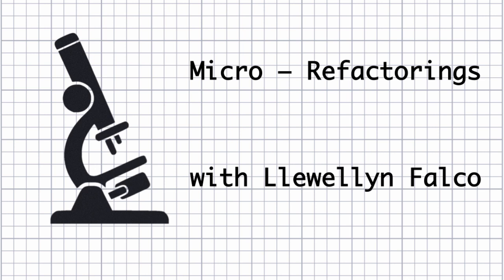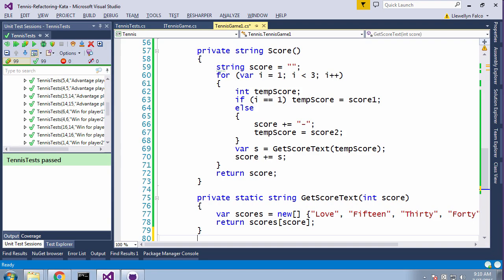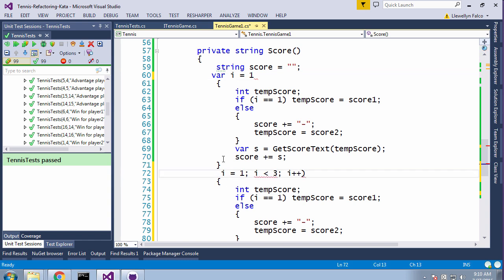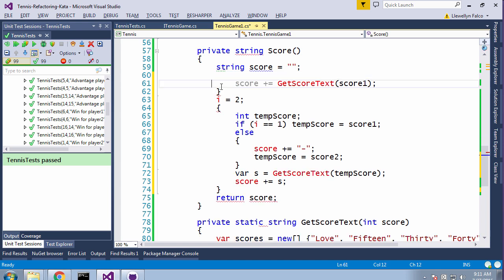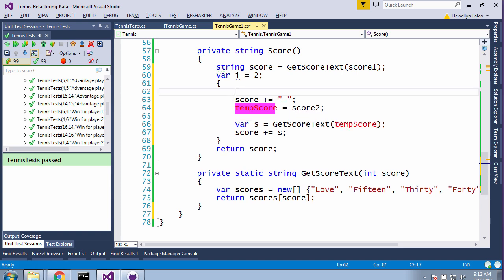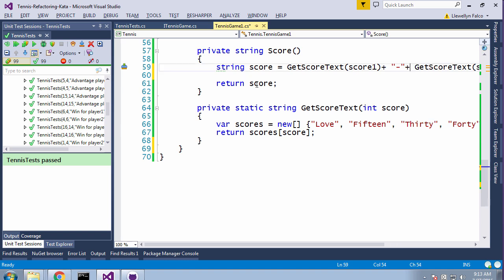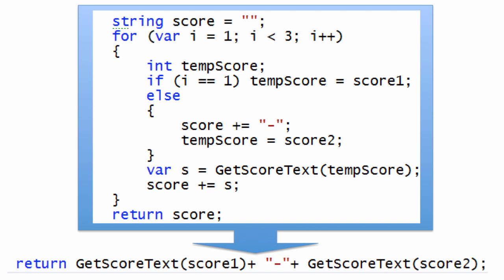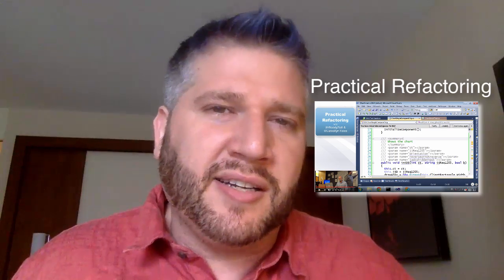Micro-refactoring - Unrolling For Loops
Refactoring moment while doing the Tennis Kata. We found a cryptic block of code, cleaned it to a trival block.